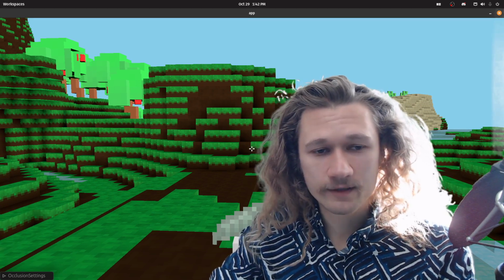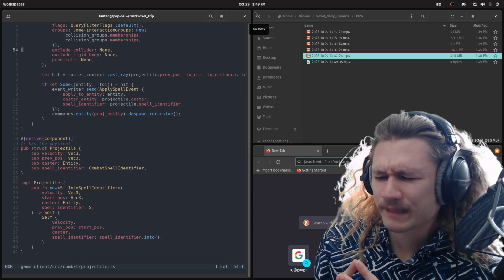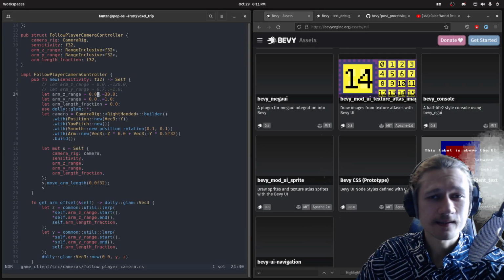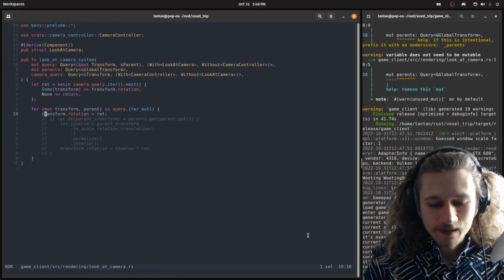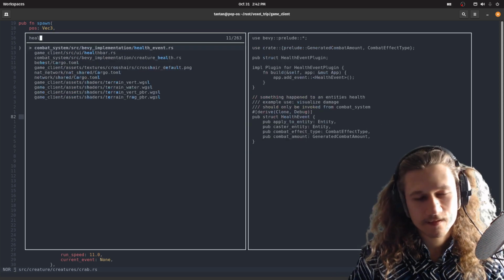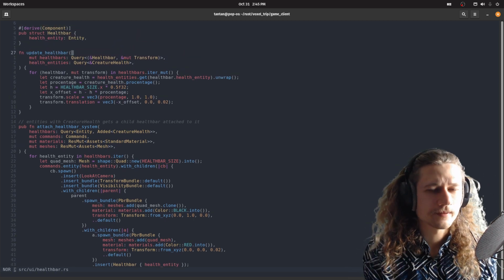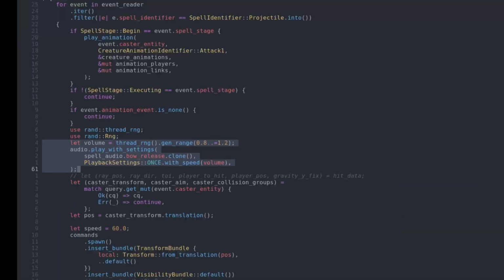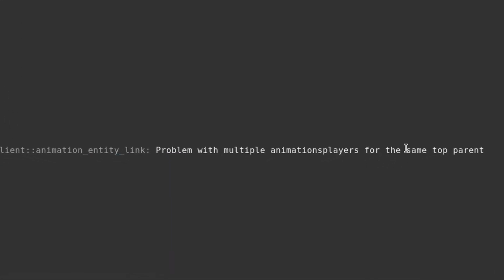Voxel Game mini devlog - Improving combat feel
My voxel game's combat is not particullary juicy, YET.
I'm making a voxel game with Rust and Bevy, and you get to tag along in this video and see some stuff I've been implementing.
Trying out a new video format :)

Monero: 43Ktj1Bd4Nkaj4fdx6nPvBZkJewcPjxPB9nafnepM7SdGtcU6rhpxyLiV9w3k92rE1UqHTr4BNqe2ScsK1eEENvZDC3W1ur

Resources (The tech I'm using)!
world generation: my own custom implementation is not open source at the moment.